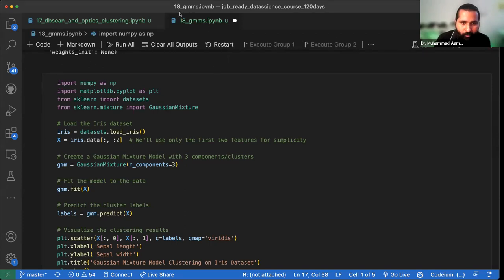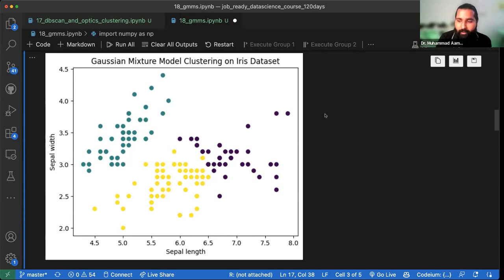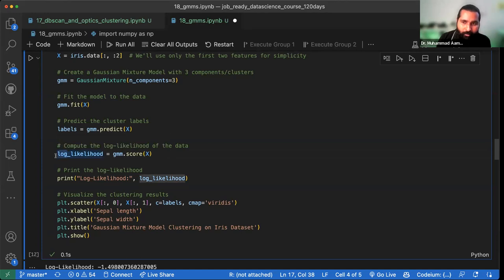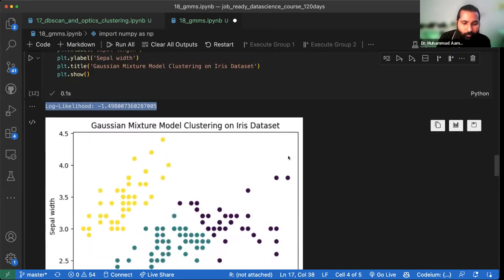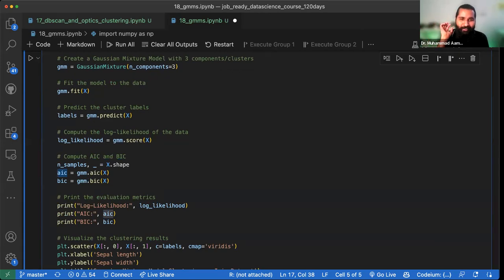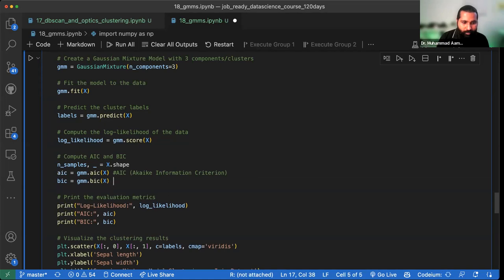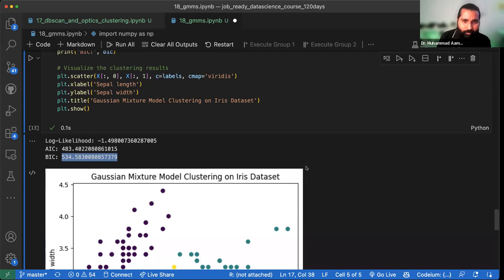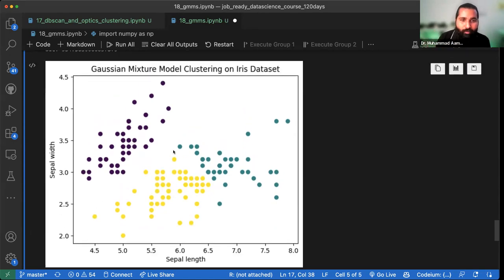Metrics to evaluate Gaussian Mixture models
Video Description:
"In this in-depth tutorial, we explore the key metrics for evaluating Gaussian Mixture Models in machine learning. We’ll cover everything from understanding what Gaussian Mixture Models are, to practical evaluation techniques and why they are crucial in the field of data science. Whether you're a beginner or an experienced professional, this video will help you get a solid grasp on GMMs and how to effectively evaluate them.